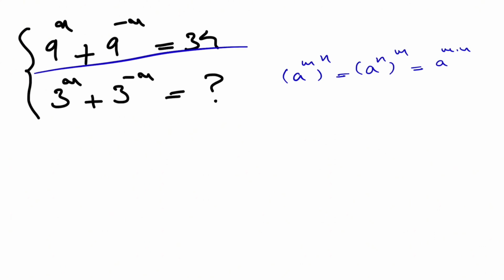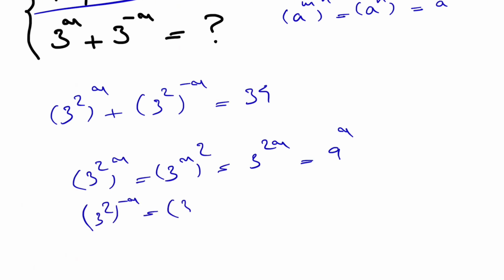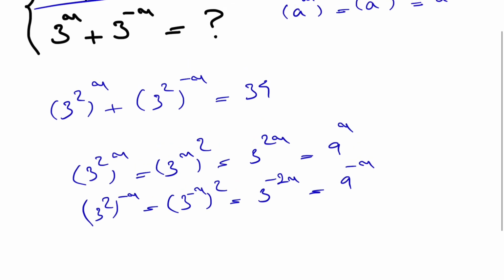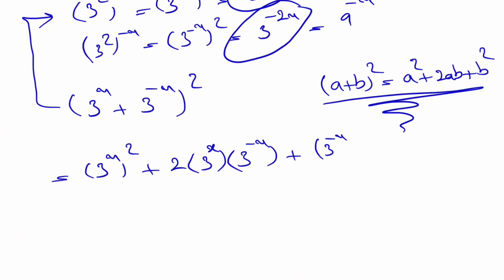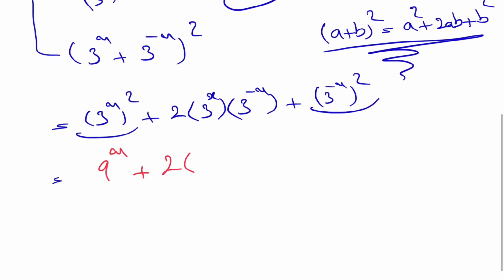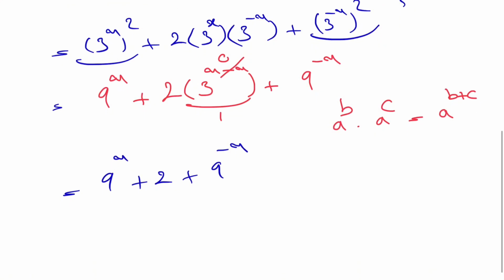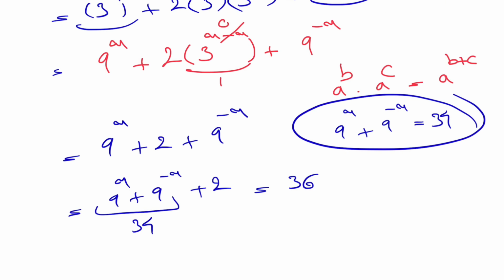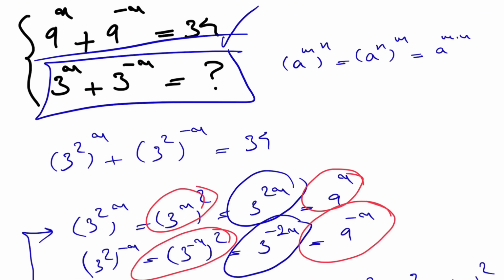IS IT POSSIBLE To Solve This In Less Than a Minute?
9^x + 9^-x = 34
3^x + 3^-x =?

This problem tests knowledge of exponents and inverse operations, focusing on manipulating powers and understanding symmetry in equations involving both positive and negative exponents.
• Competition Level: AMC 10 or AIME (intermediate).
• Difficulty: Intermediate to advanced, as it requires recognizing patterns and simplifying exponential expressions.